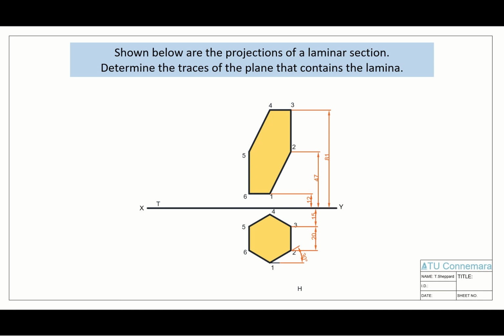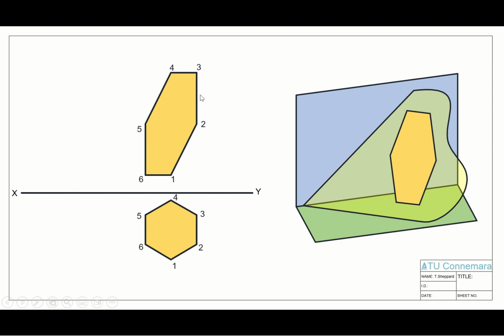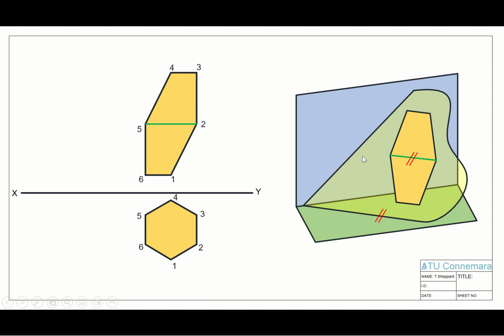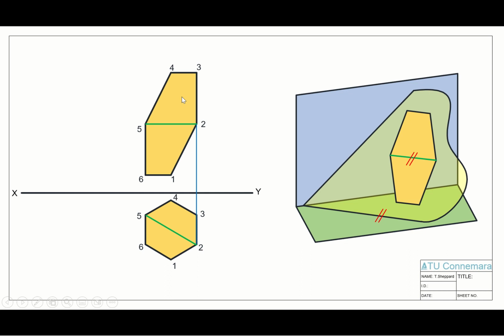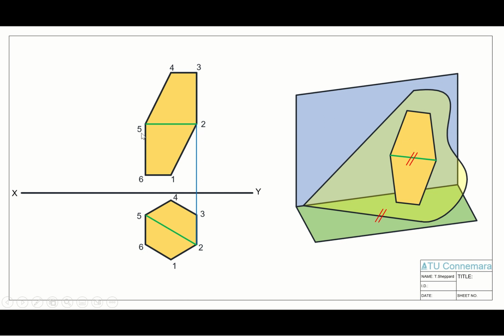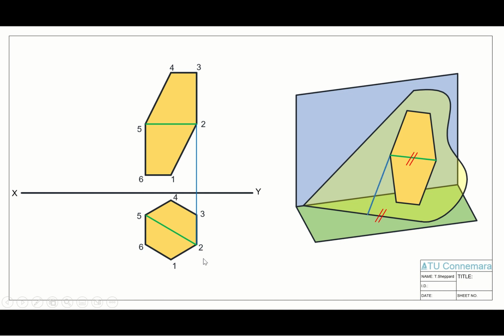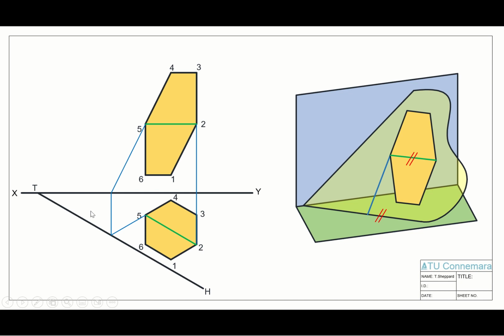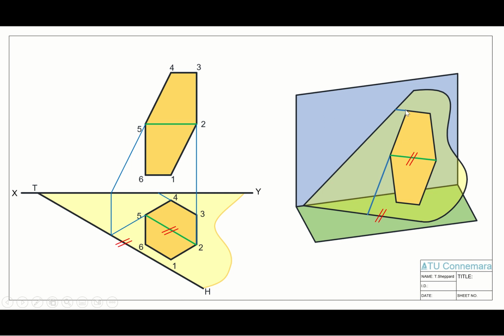VTH Exercise 2 Method 2